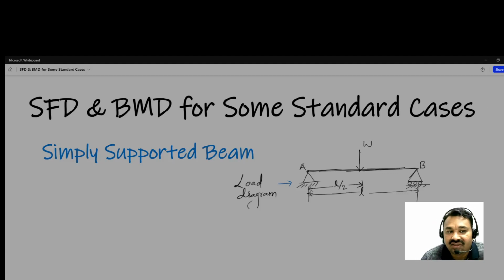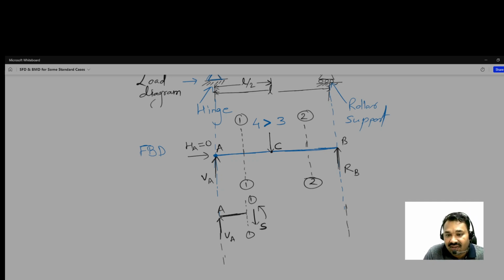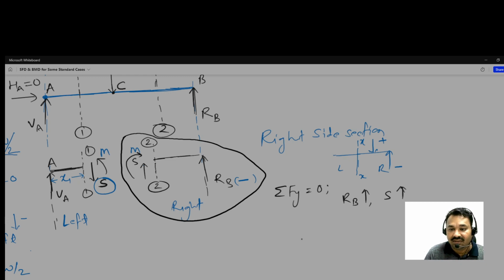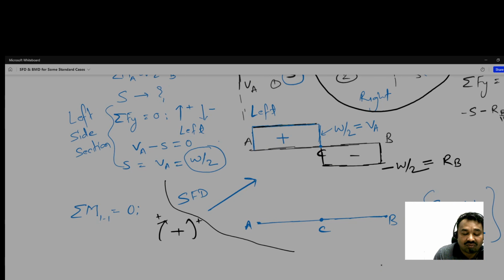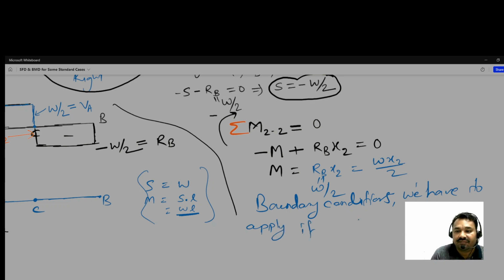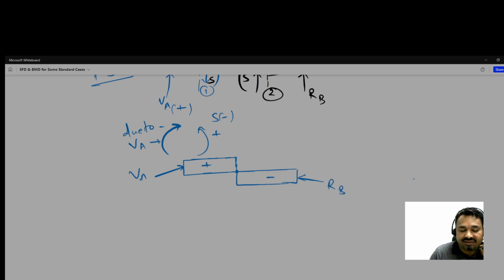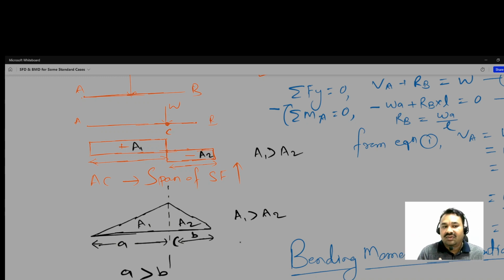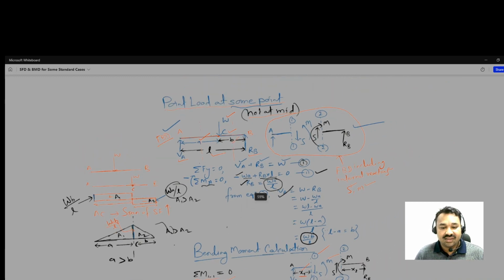SFD & BMD: Simply Supported Beam with Point Load at Mid/some point